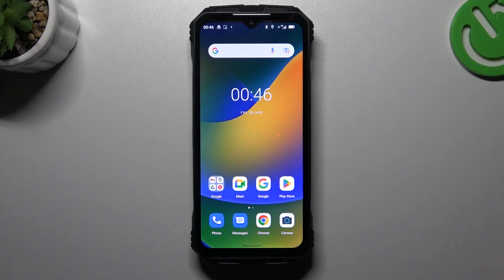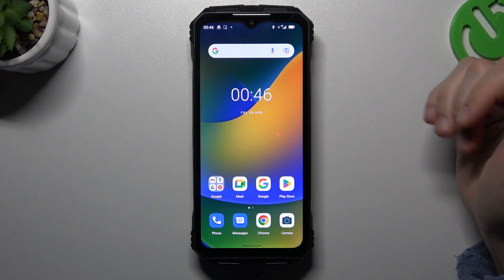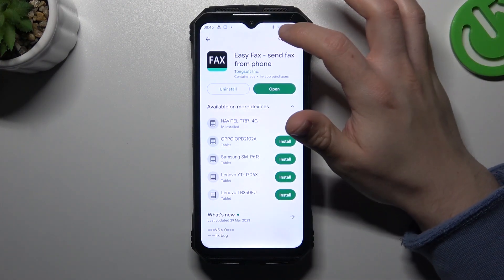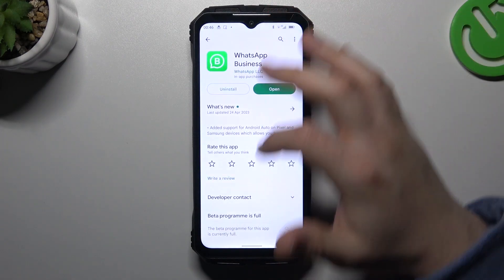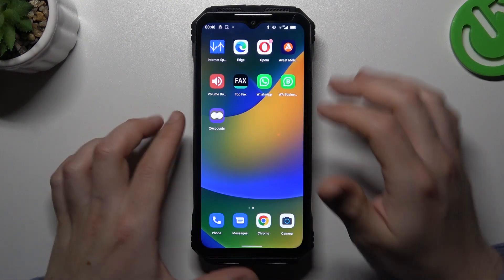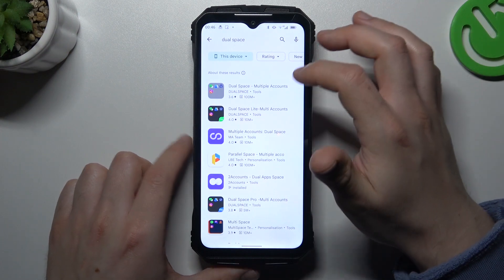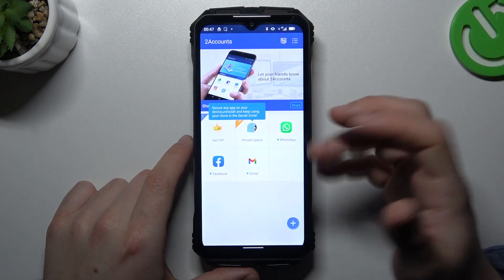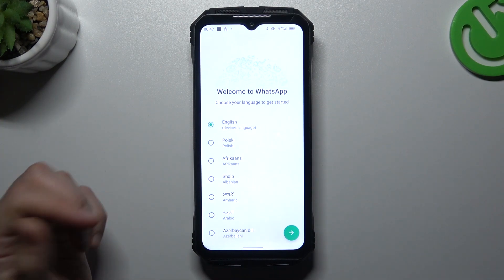How to Install 2 WhatsApp Apps on DOOGEE V Max?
Check more info about DOOGEE V Max:
Hi there! In the operating system of DOOGEE V Max, by default, you can run only one the same application, for example, you can’t open twice by default settings the same messenger WhatsApp at the same time. But sometimes it becomes necessary to run the same application twice at the same time. And if you still don’t know how to do this, we suggest that you use our video, created by our Specialist, in order to fully use the cloning function of the application on your DOOGEE V Max. For more information about DOOGEE V Max visit our HardReset.info YT channel and discover many useful tutorials.

How to Make Dual WhatsApp on DOOGEE V Max?
How to Duplicate Applications on DOOGEE V Max?
How to Clone Applications on DOOGEE V Max?